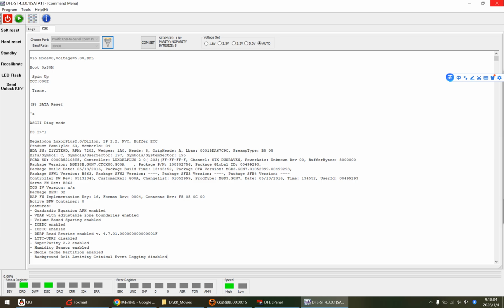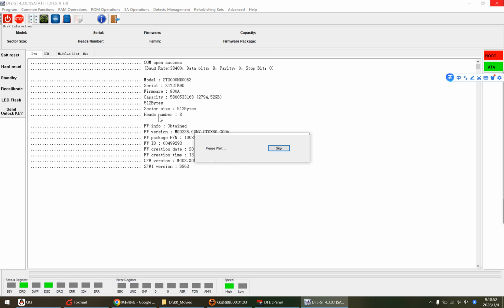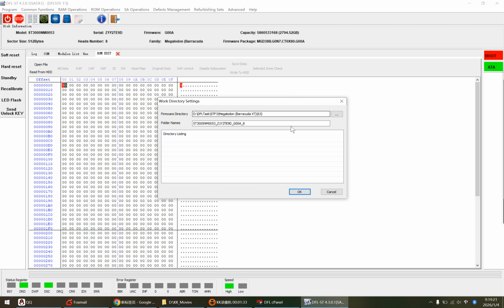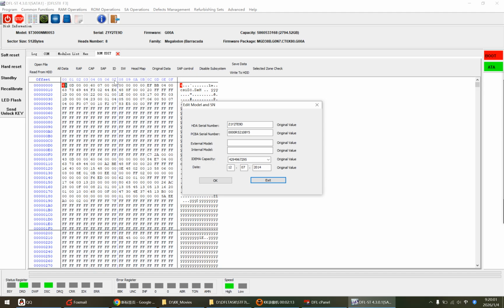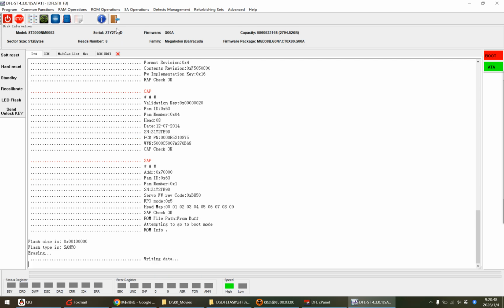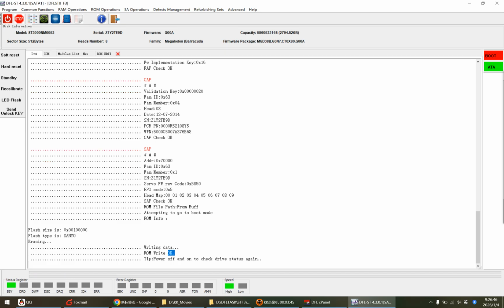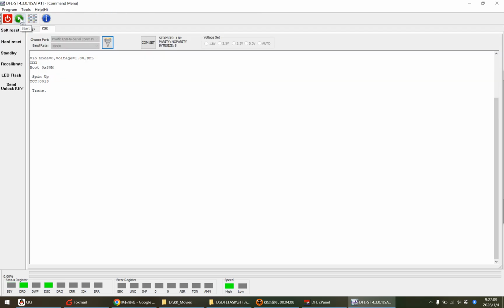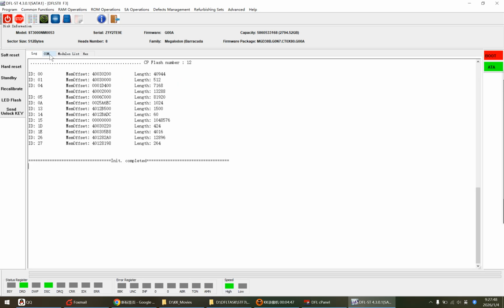ST3000NM0053 Family63 SN Edit FW Repair Tools